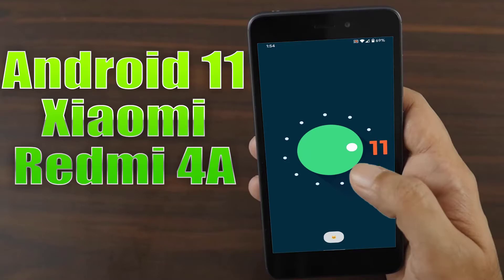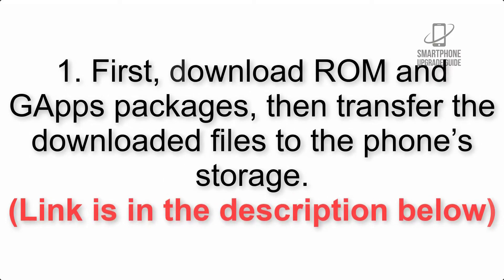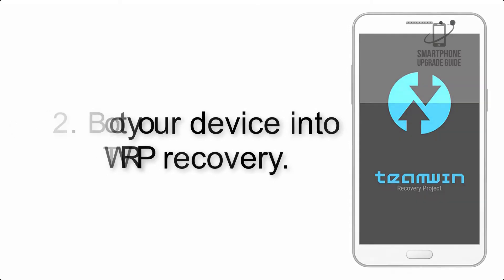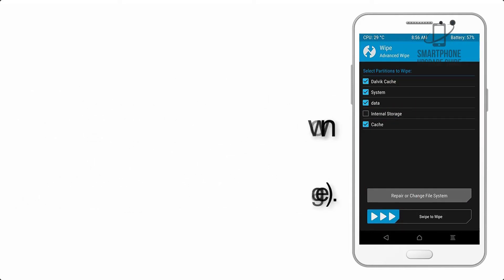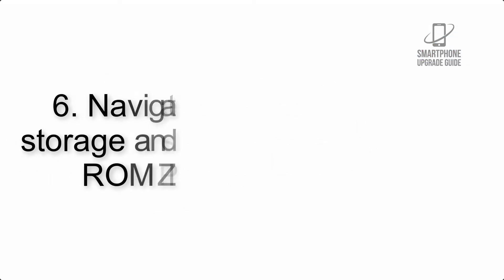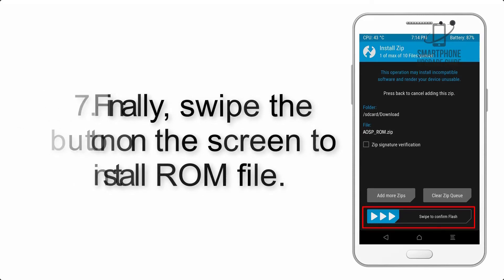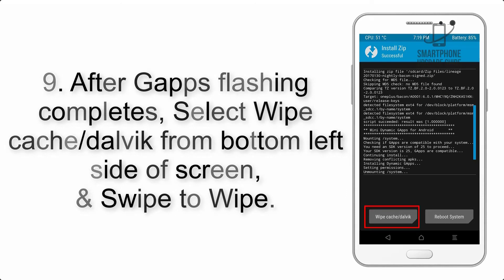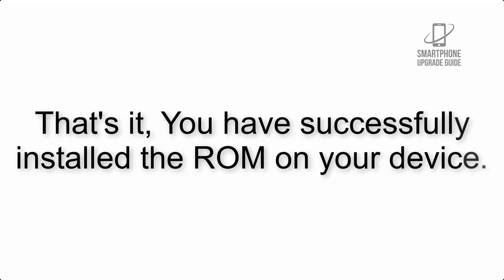Install Android 11 on Xiaomi Redmi 4A (AOSP Rom) - How to Guide!